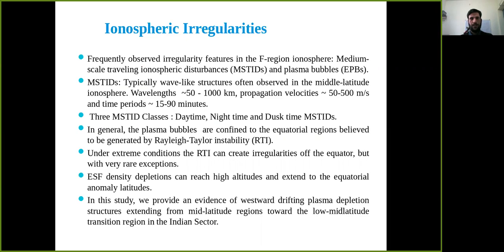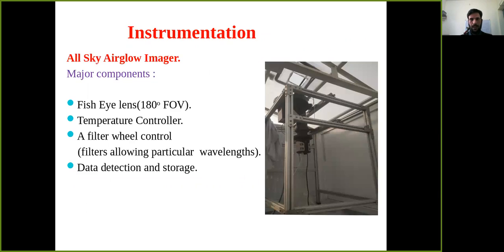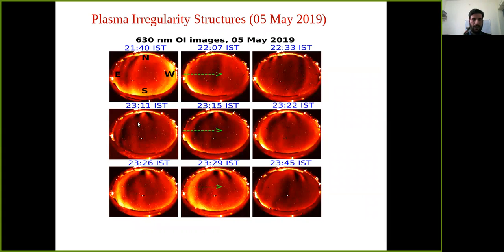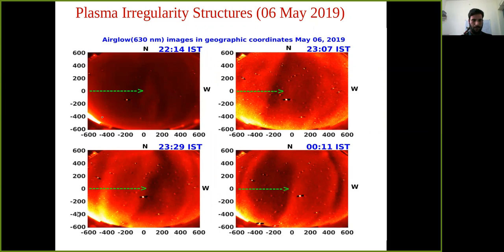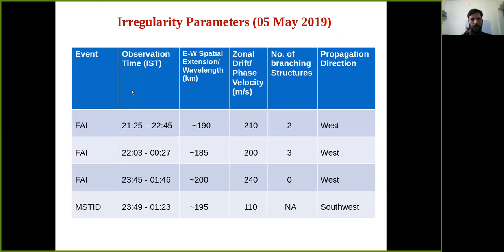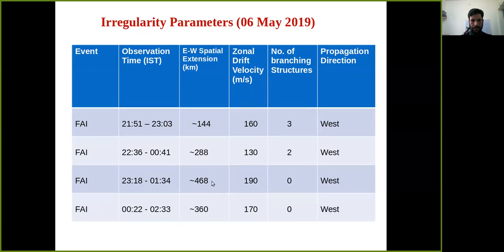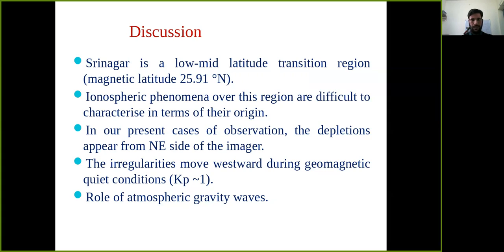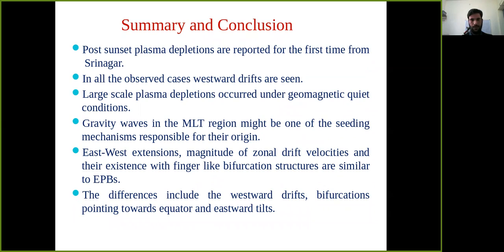Ionospheric Irregularities and MSTIDS over Srinagar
This video presents observational evidences of the extension of mid latitude plasma irregularities towards the low-mid latitude transition region (Srinagar, Jammu and Kashmir) observed through an All Sky Airglow Imager installed in University of Kashmir.